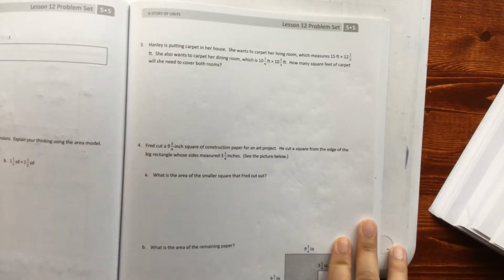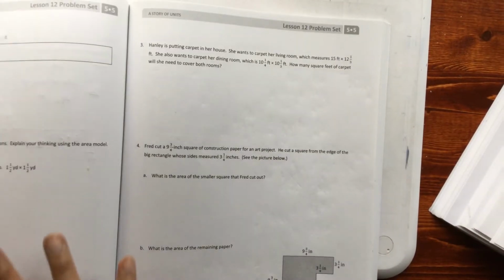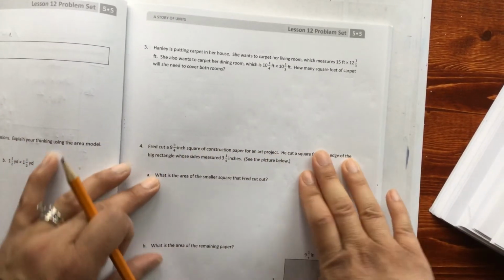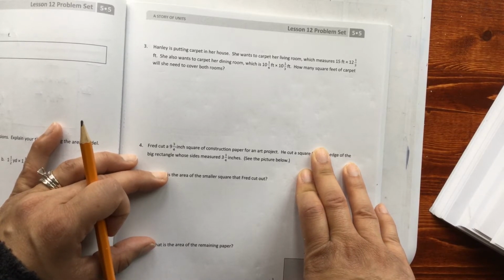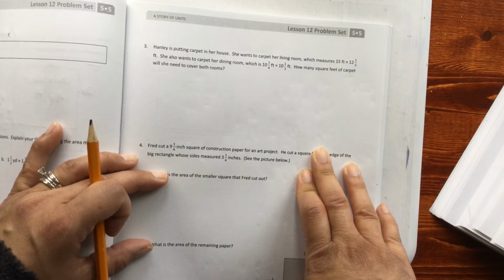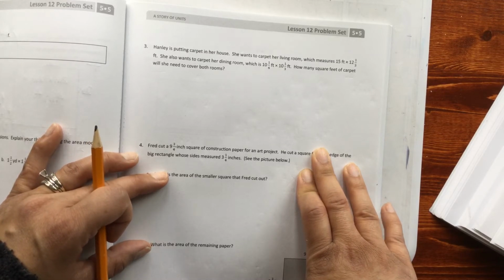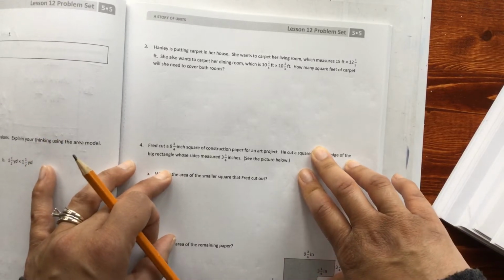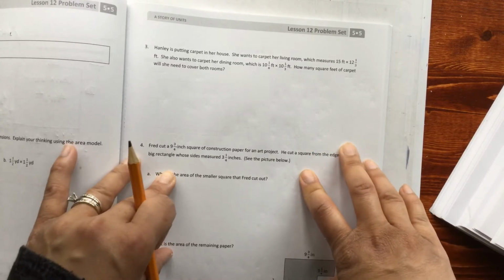Module 5, Lesson 12 Word Problem Walk-thru